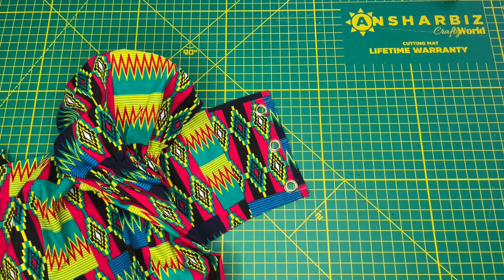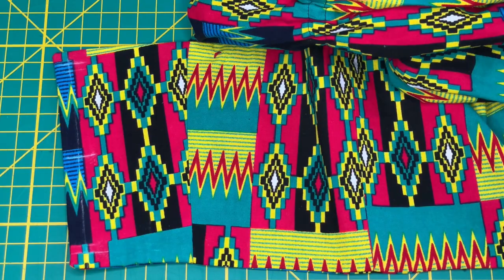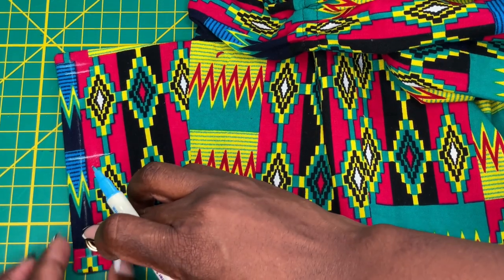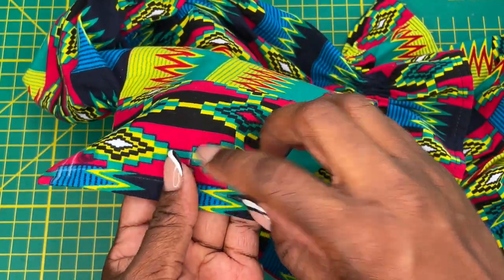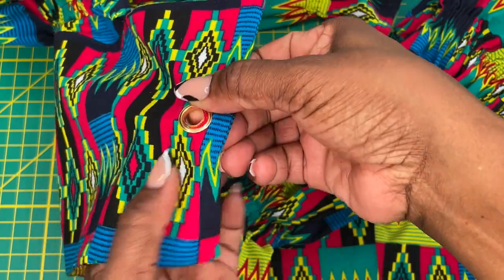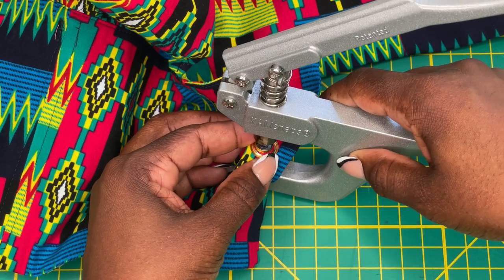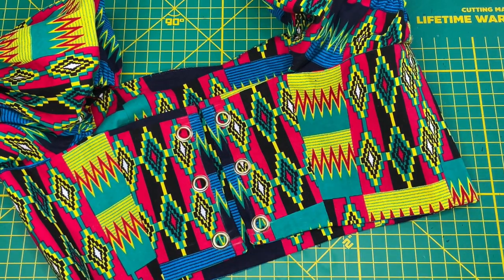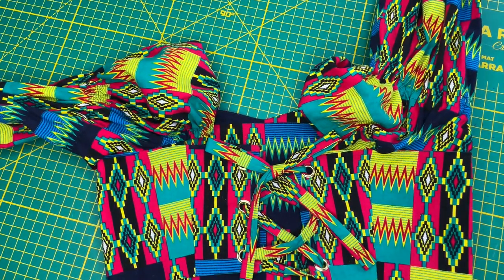How to: Installing Grommets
Hey Stitchers,
Sometimes, you need an easy peasy closure that won't test your faith like buttonholes can, or make you pull your hair out like the invisible zipper [though I've already shared how easy that can be too]. so meet the Eyelet or Grommet!

These cool closures can be installed with the squeeze of a punch, literally and give a sexy finish to your garment. It does require a specialist tool though. I use the Kam Snap tool and the corresponding dies!

👇🏾 Use the Chapters to find what you want!

If you have questions or comments, be sure to pop them in the comment box and I'll do my best to help!

📌CHAPTERS:
0:00 - 0:24 INTRO
0:25 - 1:13 What I'm Wearing
1:14 - 2:11 What you'll need
2:12 - 3:42 Marking the bodice
3:43 -  4:31 Making the holes
4:32 - 6:51 Inserting the Eyelet/Grommet
6:52 - 7:09 ✨The REVEAL✨
7:10 - 8:30 The Ties
8:31 - 9:40 OUTRO

XoXo
Kris

Love Notions Ambassador Code - unsewcial